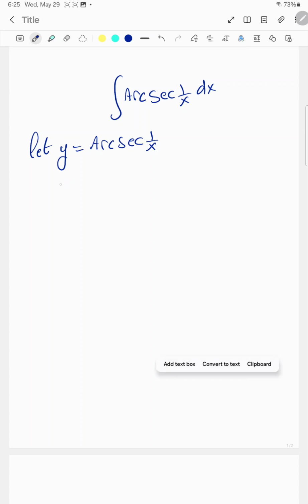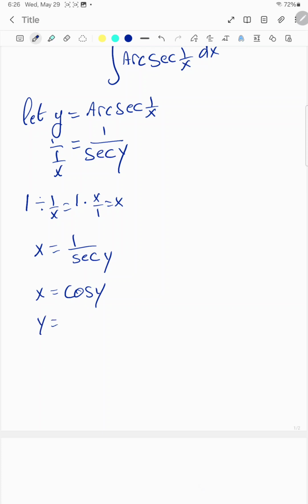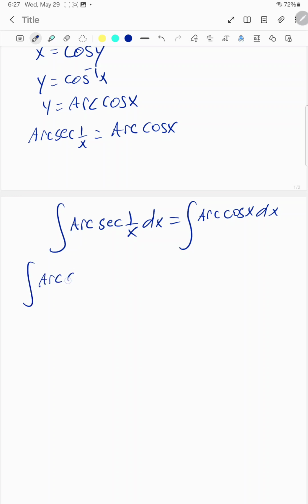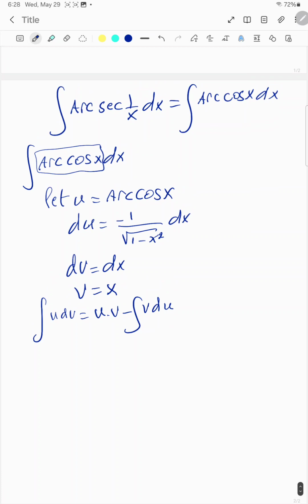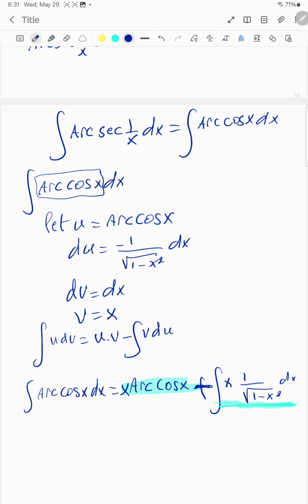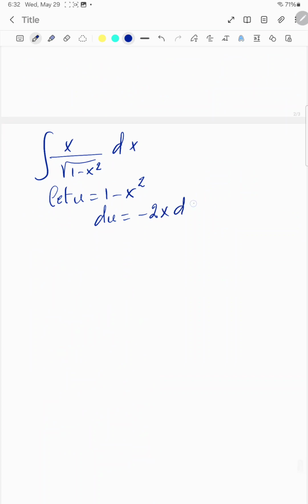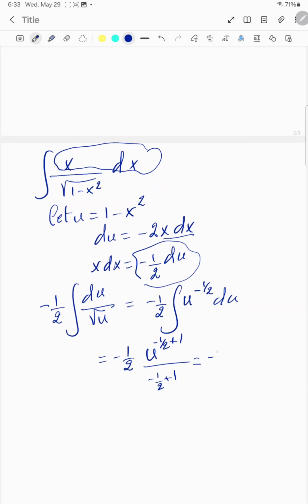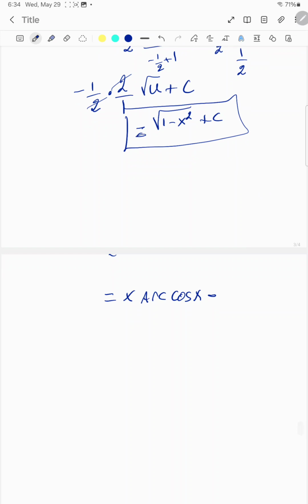Calculus 2 Integral of Arcsec(1/x) dx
trigonometric integral and integral by parts